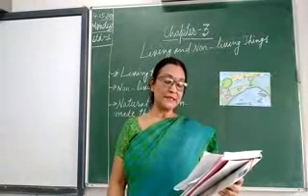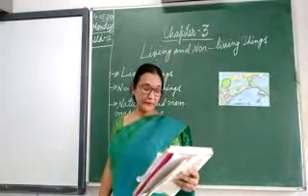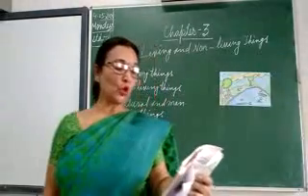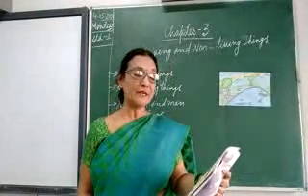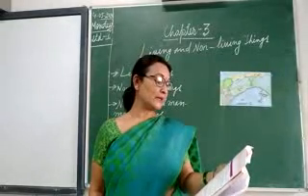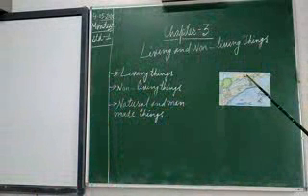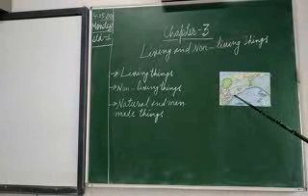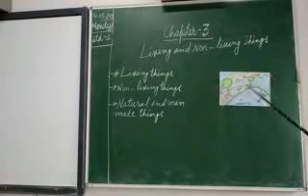CLASS 1 EVS LIVING THINGS AND NON LIVING THINGS